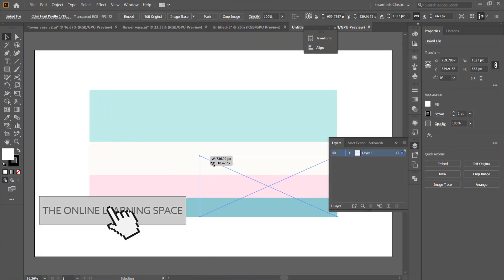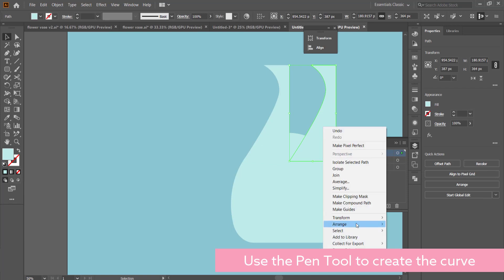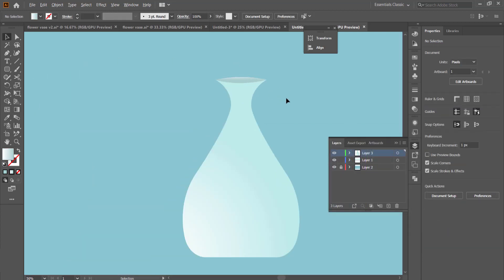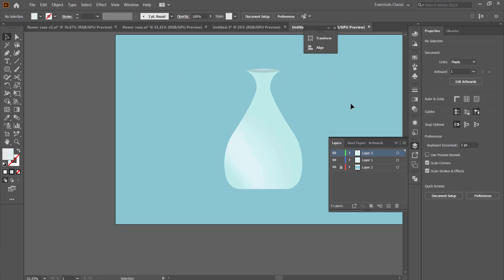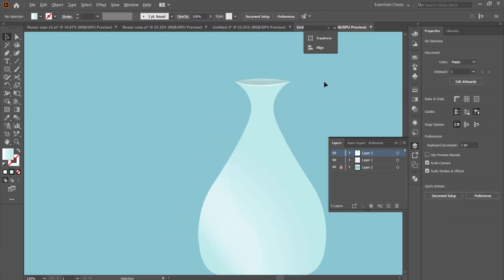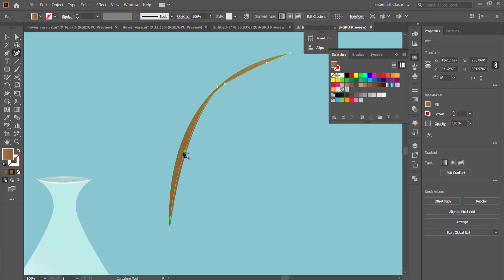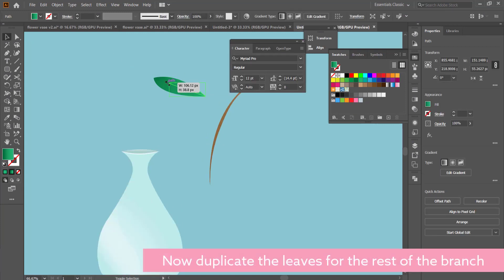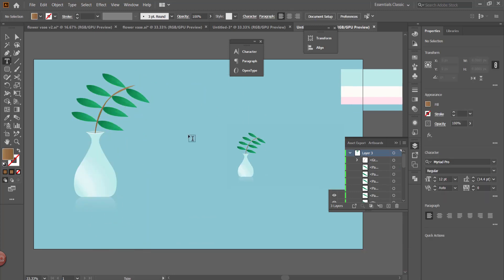Creating a Very SIMPLE VASE using Illustrator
In this video we will create this very simple vase using illustrator